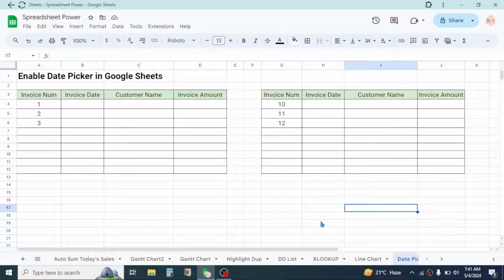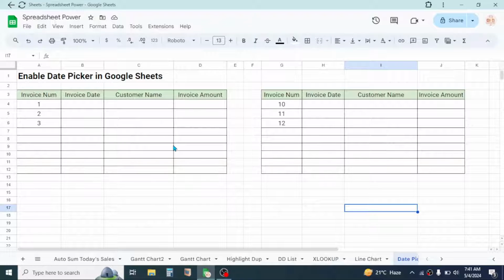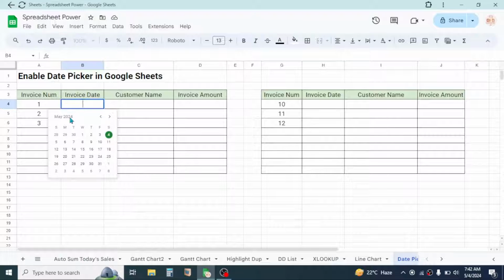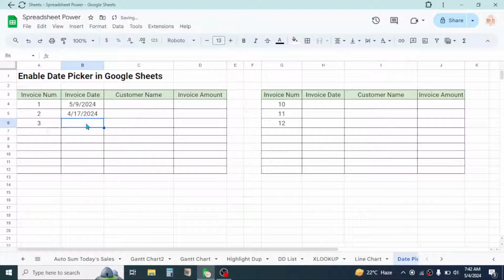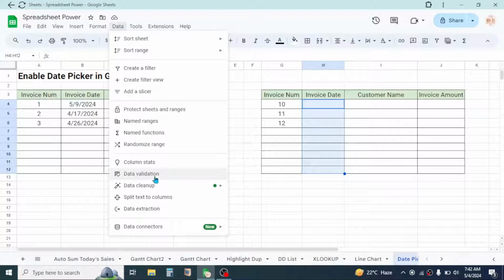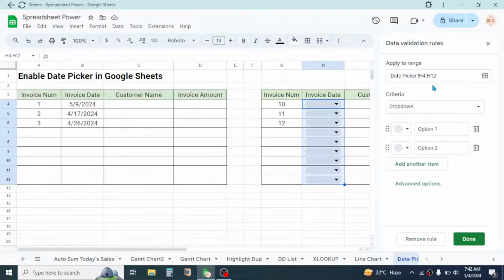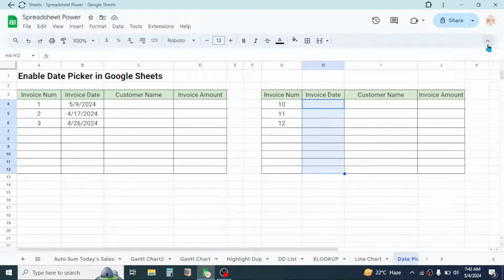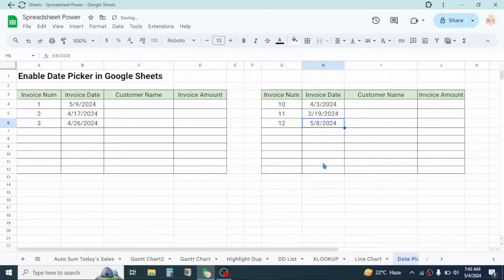How to Add Calendar in Google Sheets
Learn how to enable the date picker calendar in Google Sheets. By using this date picker, you can easily enter dates inside cells with one click.